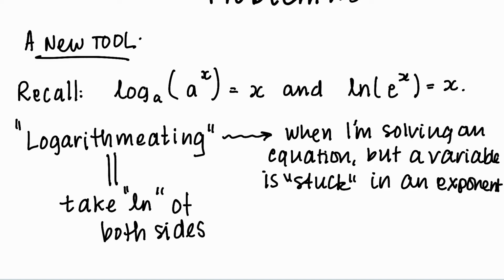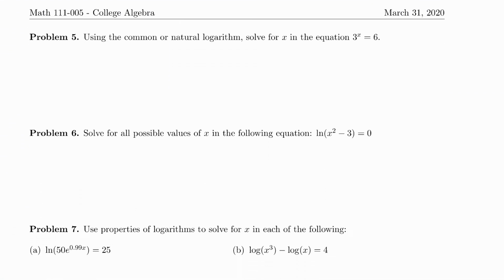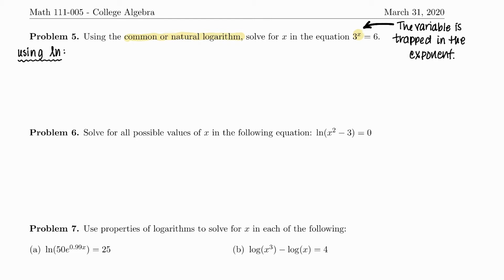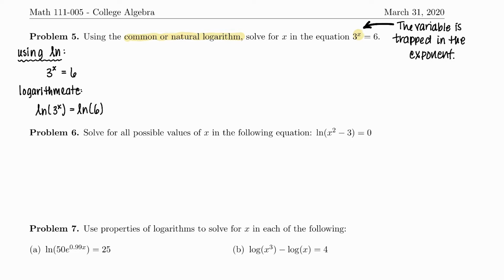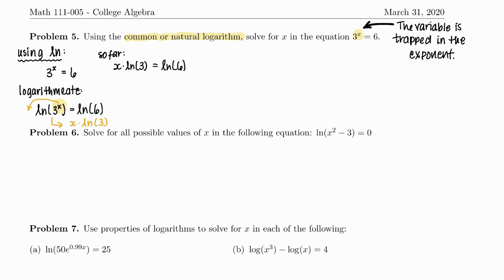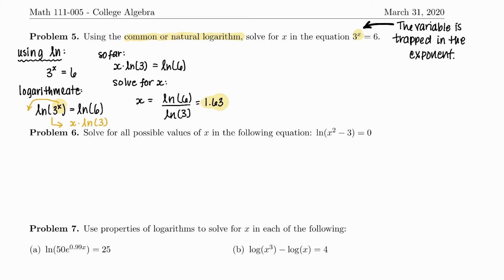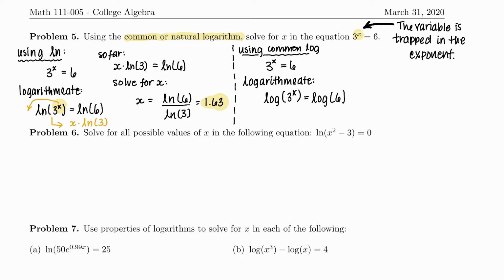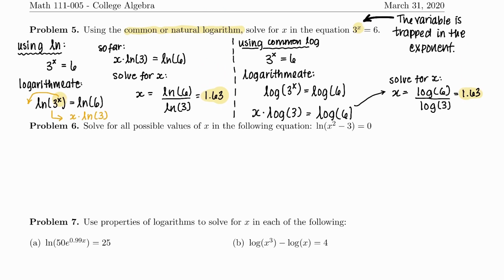Sections 4.4 & 4.5 - Problem 5